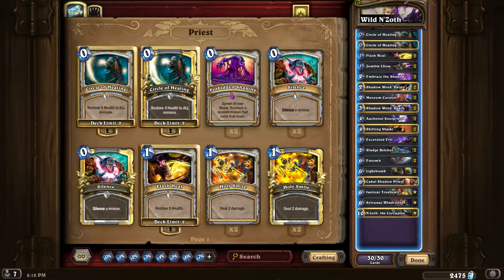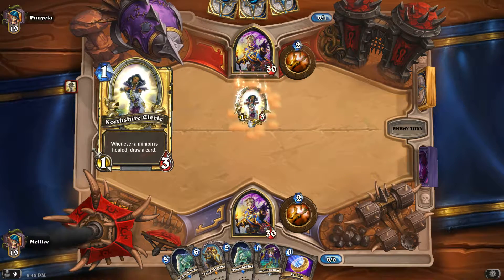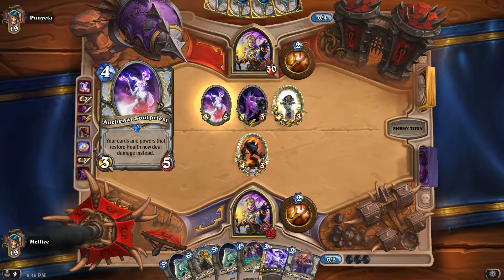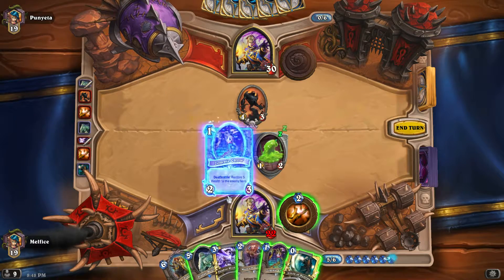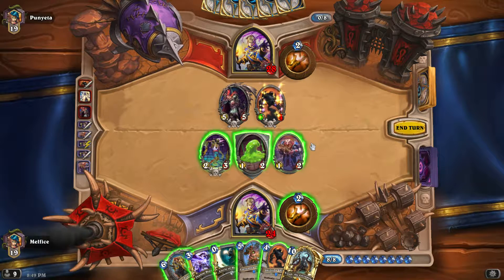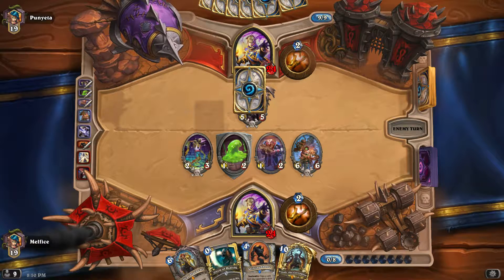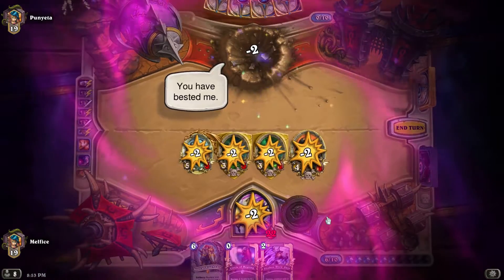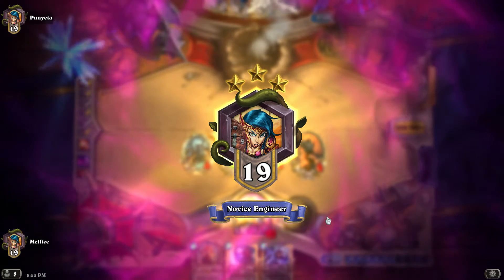Hearthstone - Priest Series: Road to 60 #2 - Going Wild!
Welcome back for "Road to 60 #2" and we are going Wild this time!!!

Regards,
Melfice

Deck List:

Some reason the deck list seems to be gone. Sorry about that :(